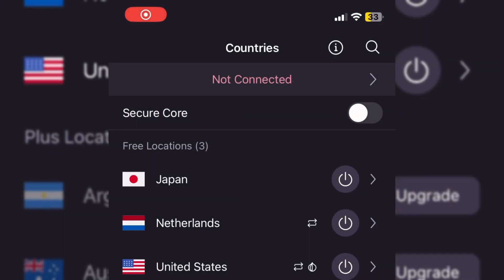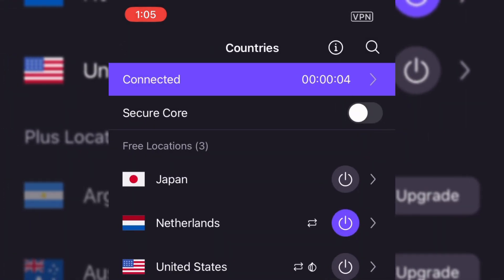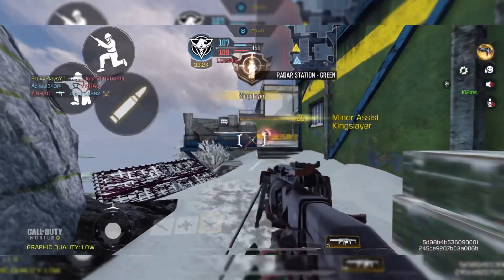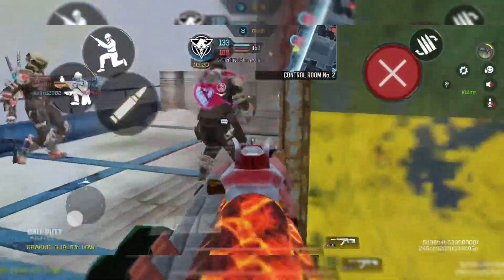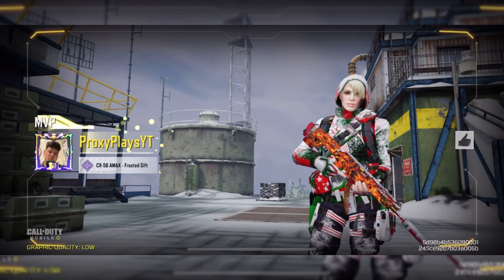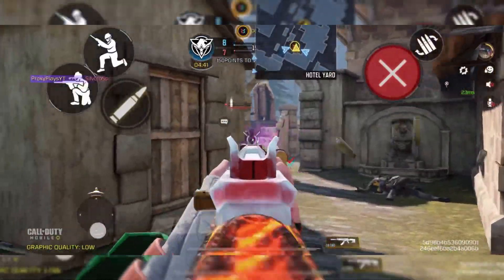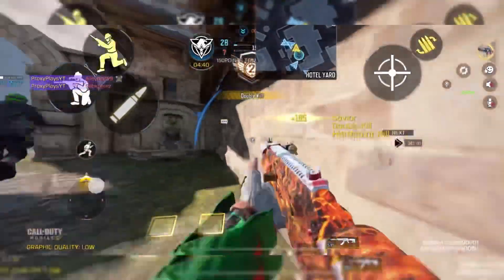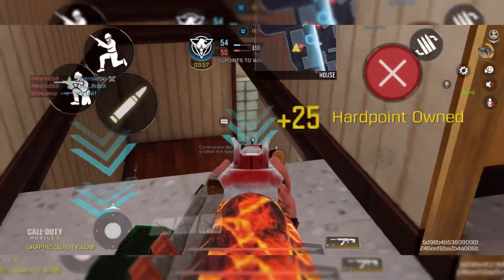Netherlands’ servers are crazy to play on (but with some high ping)🔥